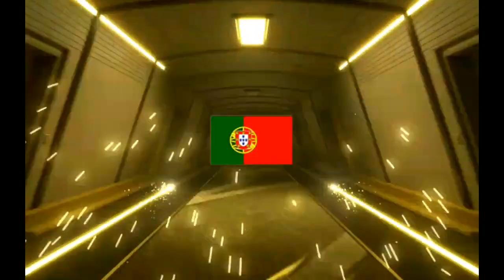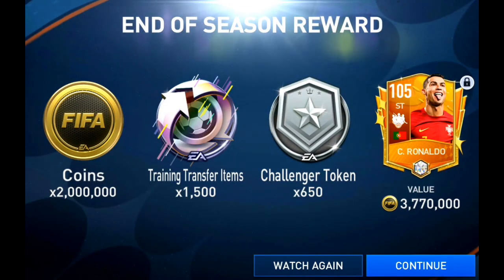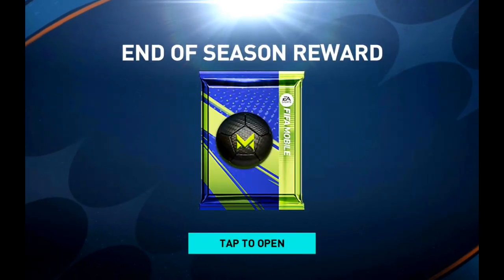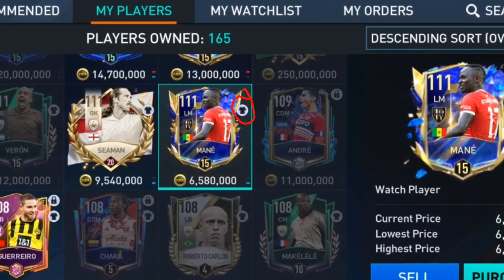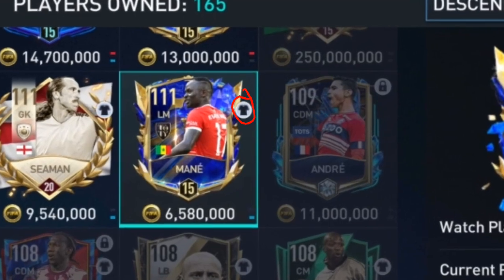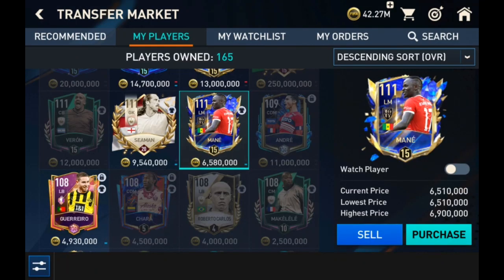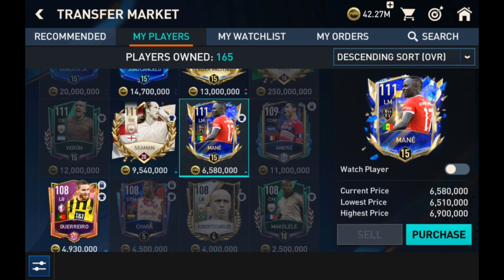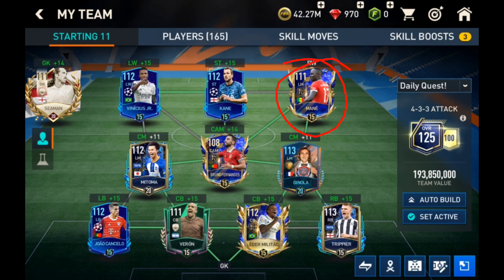FIFA MOBILE CAN'T SELL PLAYER *how to fix can't sell players in fifa mobile 2023* | FIFA M NIGERIA